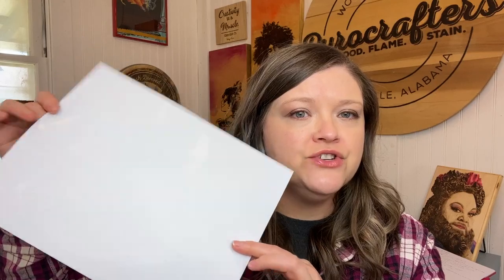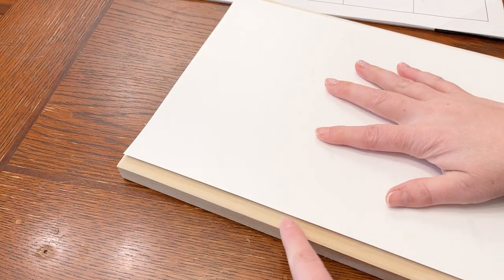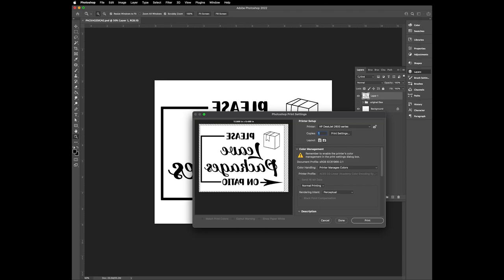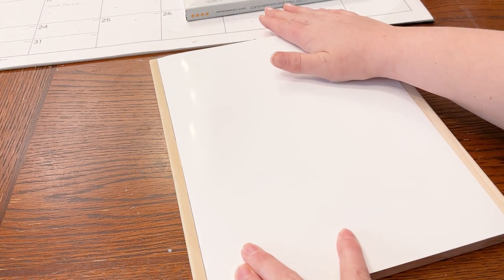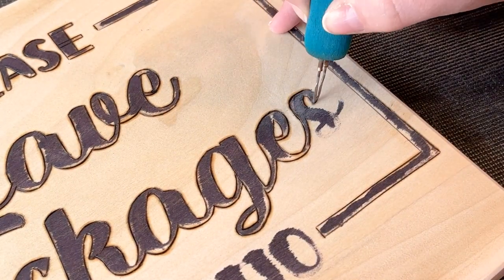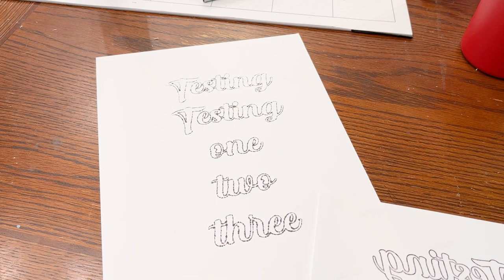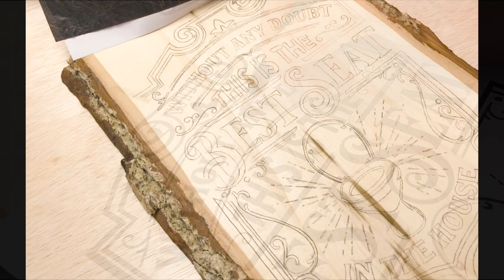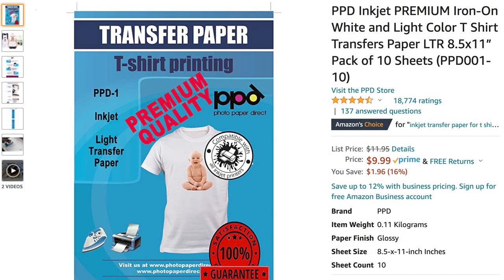Transfer Templates to Wood || Photo Paper Transfer to Wood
Want to find an easy and quick way to transfer your templates to wood? Here’s my process for using photo paper to impress ink straight to the wood canvas.

Photo Paper

Freezer Paper Sheets (if you want to try it)

Sand Eraser

Carbon Paper

UV Varnish: I don't recommend putting wood burned pieces in direct sunlight. Outdoor elements are not friends to wood decor. Even though this product has UV protection, it's not meant to be place in direct sunlight. It's meant to prevent colors from fading over time.

Wood Burning for Beginners - 19 Easy to Burn Projects

I’m required to state that I'm a part of affiliate programs for Truart, Amazon, Creative Fabrica and Starbond - AKA - I make a bit of $$ when you click on those links in my video descriptions. It costs you nothing, and helps me create more art. :)